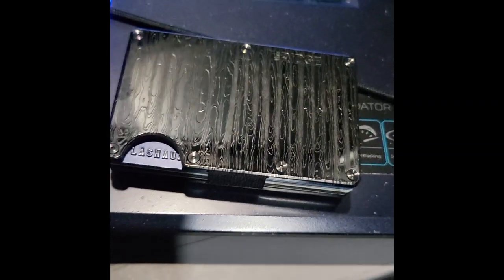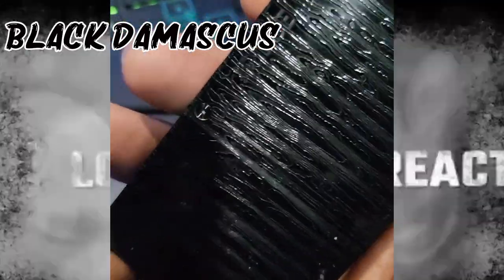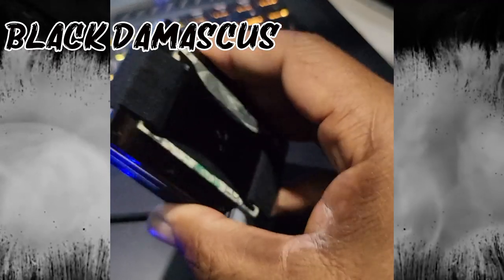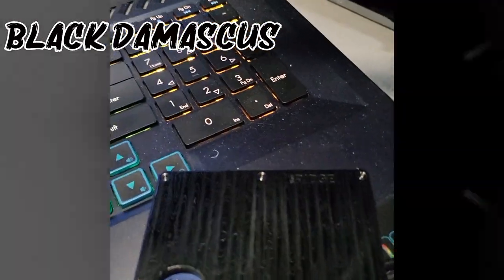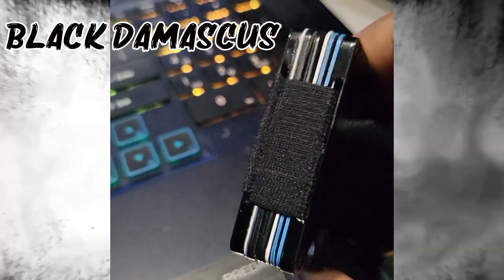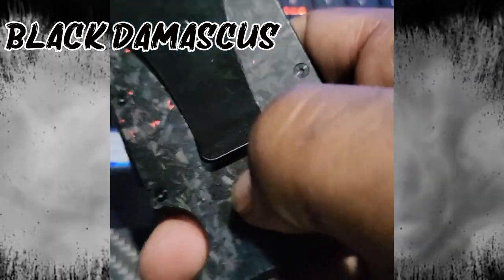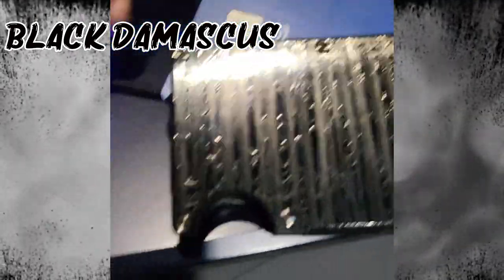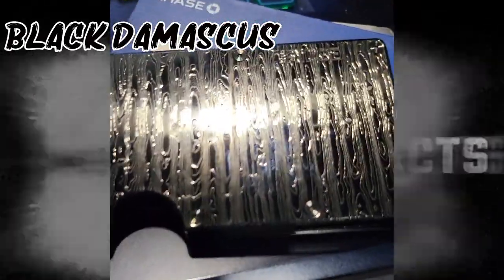The RIDGE BLACK DAMASCUS WALLET Overview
Channel Support:
Thanks To Artur Express Trucking For Sponsoring This Channel for more info and to appy here:

Federal law permits recording telephone calls and in-person conversations with the consent of at least one of the parties.
See 18 U.S.C. 2511(2)(d).
This is called a “one-party consent” law.
Under a one-party consent law, you can record a phone call or conversation so long as YOU are a party to the conversation.